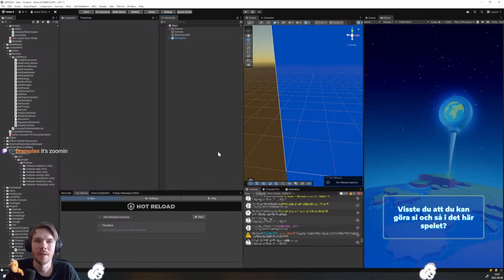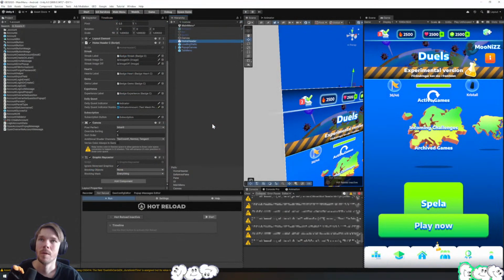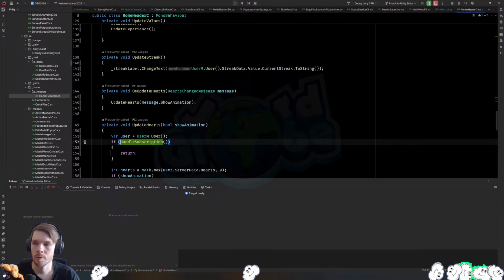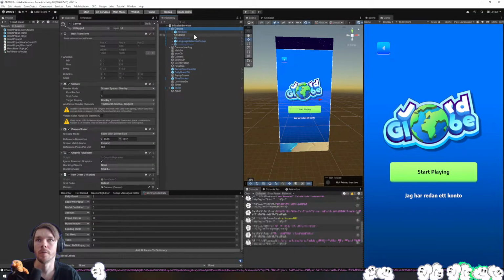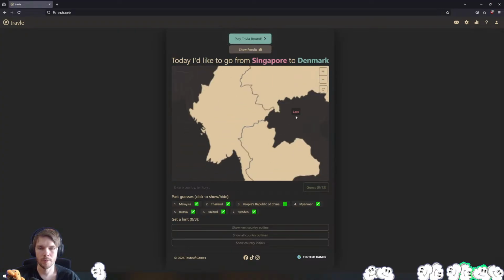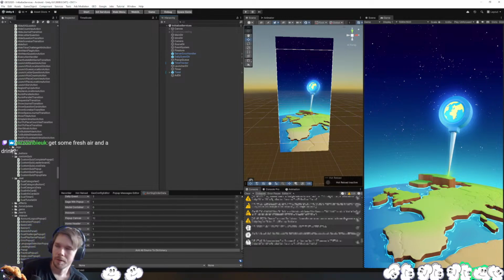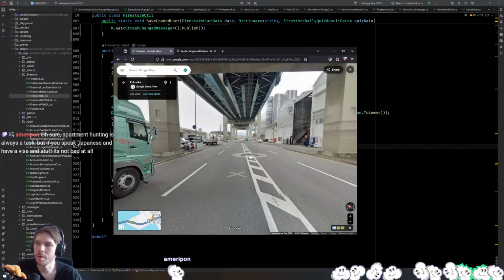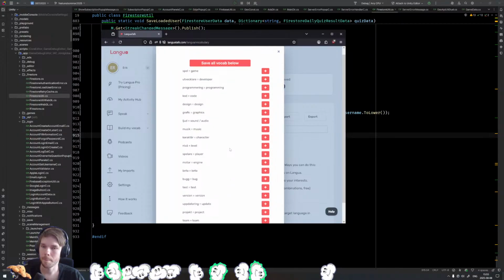[Unity/C#] 🌎 JordGlobe 🌎 Multiplayer beta release! 🎮